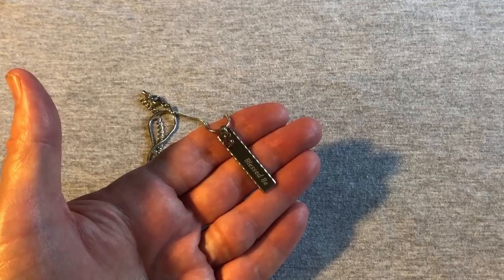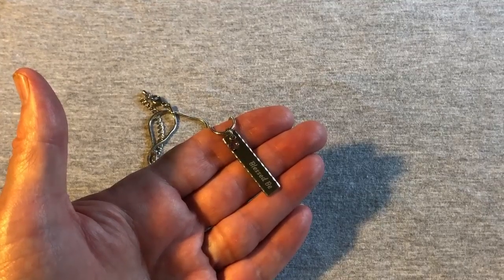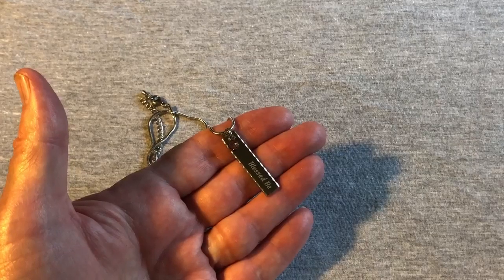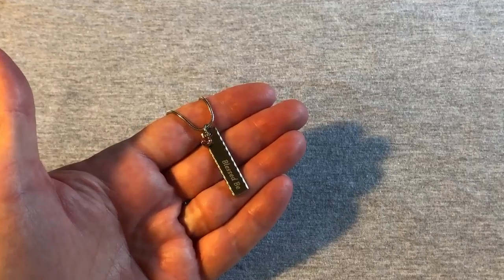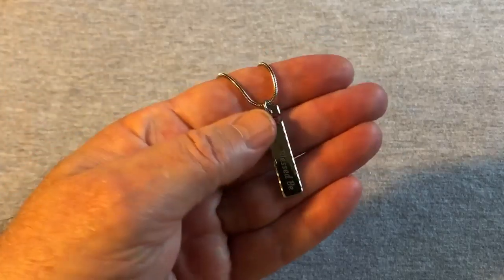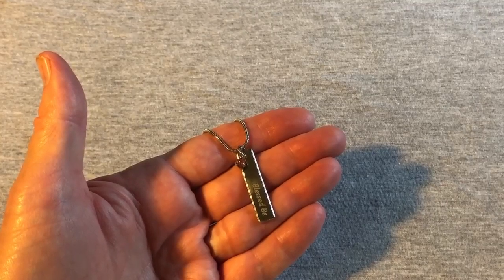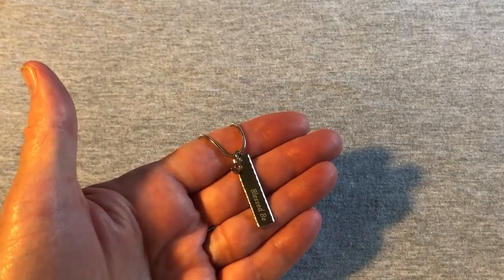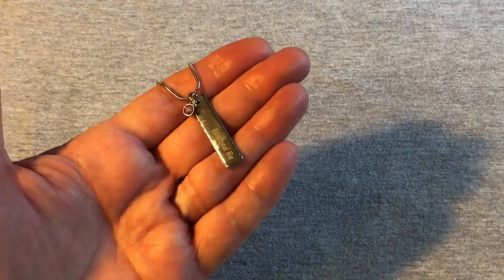OBLONG OF AWAKENING